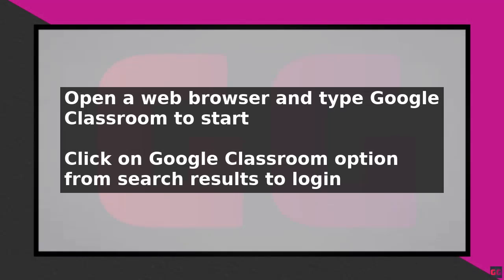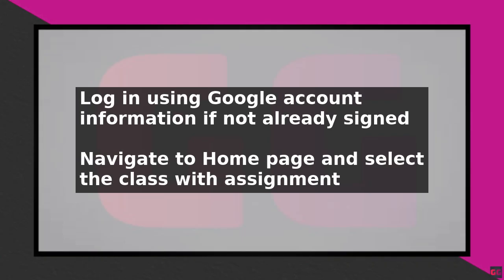How To Edit Assignments In Google Classroom (2025)